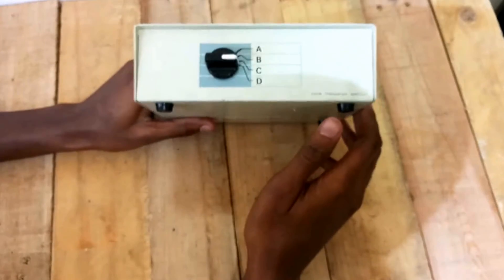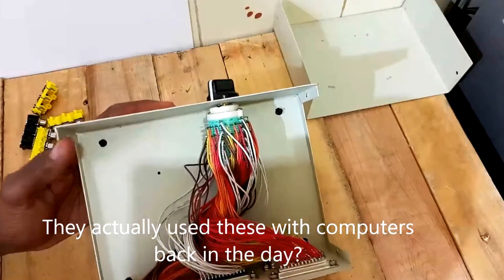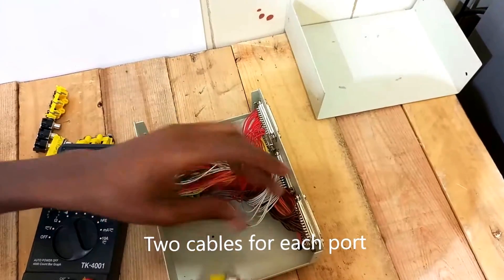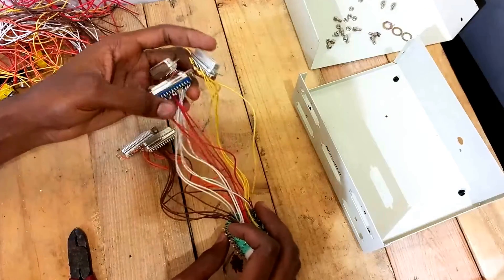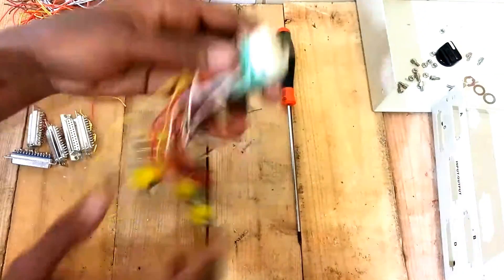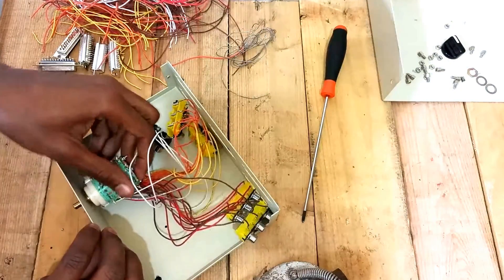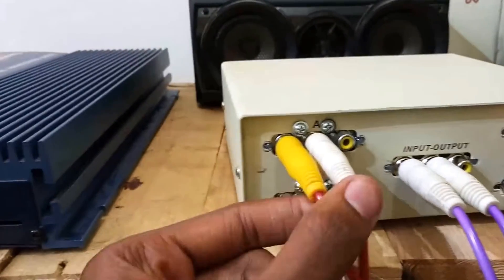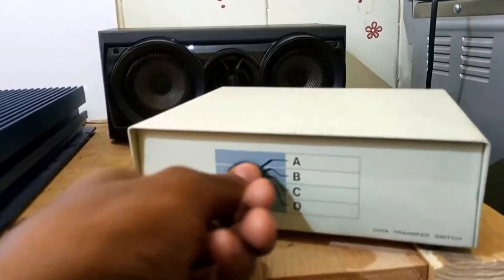DIY Amplifier Input Selector Switch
I successfully converted a Parallel port data transfer switch into an amplifier selector switch that works with 4 inputs and one output. I apologise for the sound quality. To make it up I have edited the video with English captions. Kindly turn on English captions for this video.

One Amplifier Multiple inputs. DIY Amplifier Input Selector Switch

Amplifier used in video is JEC3245

Where to buy the ABCD 4 Way Switch Box DB25 Female